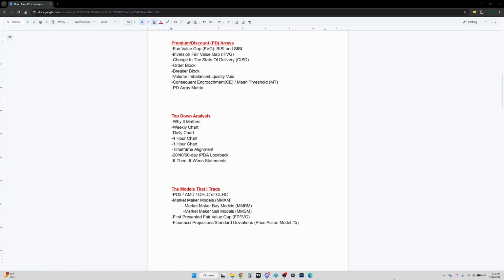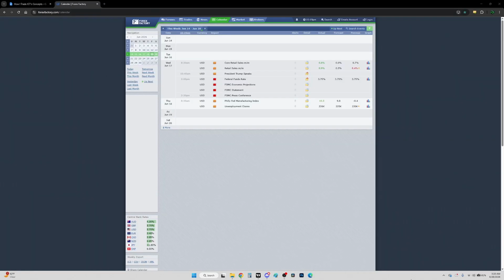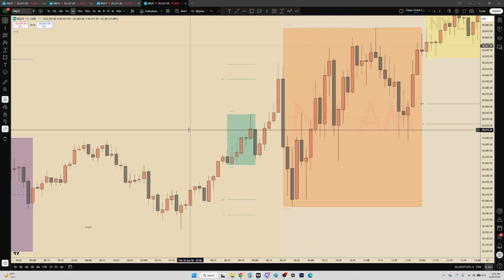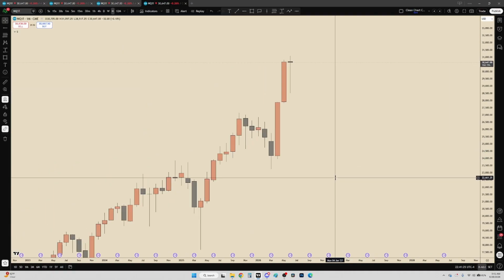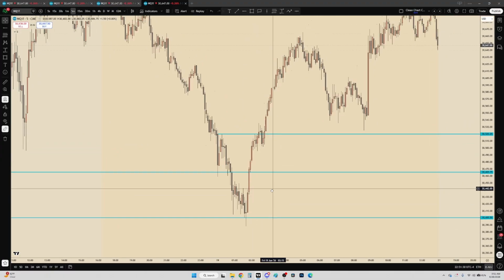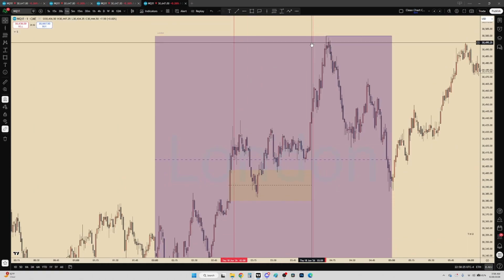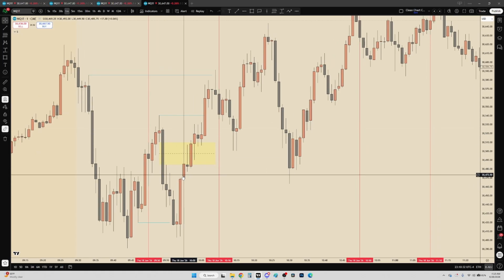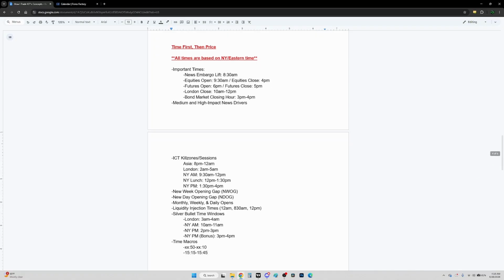EP 7: Time Over Price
The seventh episode of my series on how I trade using, my mentor, Inner Circle Trader's concepts to make money in the market. In this video I cover all the time-based aspects related to how I trade and what I'm referencing when I'm reading and trading the market.

0:00 Start
1:49 Overview
2:11 Time Zone Alignment
2:56 Important Times
4:58 Medium and High-Impact News
7:24 ICT Killzones/Sessions
10:11 NWOG/NDOG
14:09 Monthly, Weekly, Daily Opens
19:49 Liquidity Injections
21:09 Silver Bullet
26:45 Time Macros
32:18 Outro